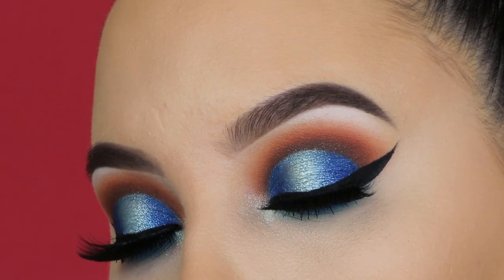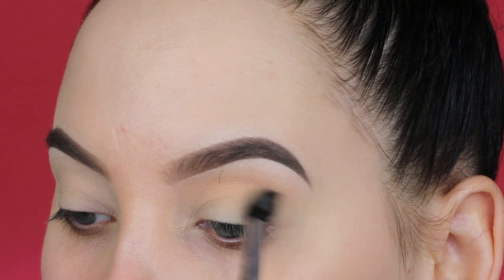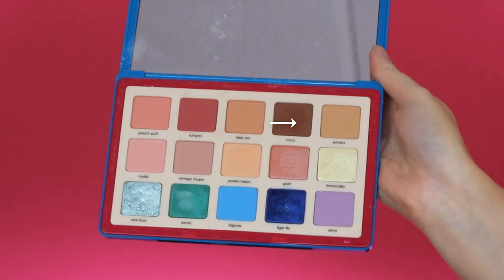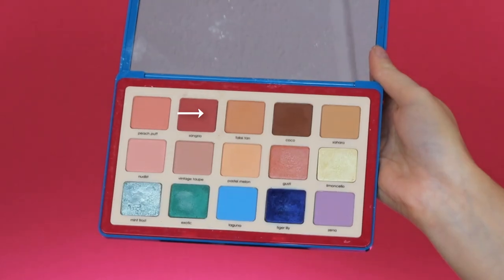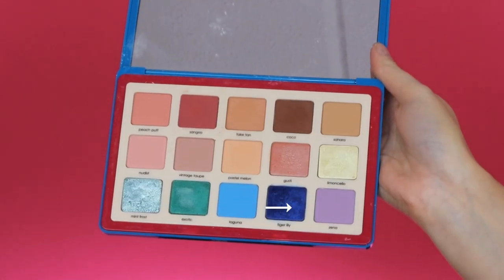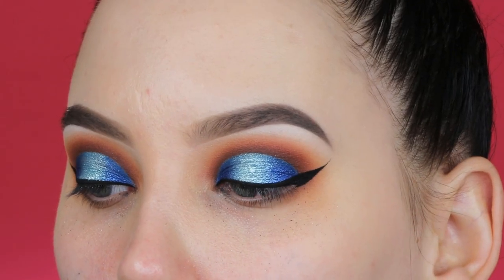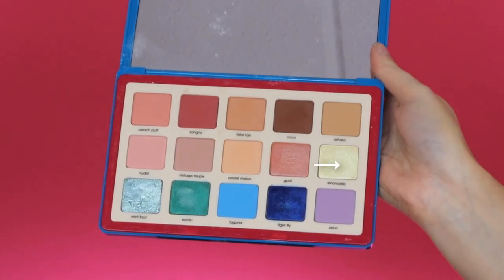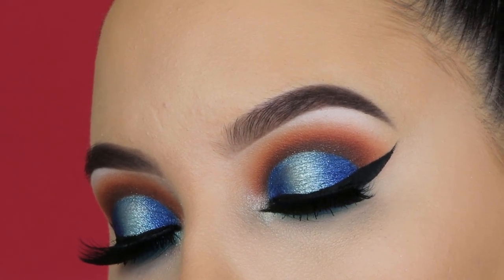Brown and Blue Halo Eye Makeup Tutorial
Hey cutie's! This is my first time doing a talk-through eyeshadow application part and I really wanna know your opinion on this. Do you think this is better or not? It makes my videos aloootttt longer so I can imagine it might be boring but at the same time more easy to follow?. LET ME KNOW! ♡♡♡♡ Love you!!! An xxxx

► PRODUCTS USED:

⇢ Annytude Sultry Lashes
⇢ Natasha Denona summer palette
⇢ Inglot gel eyeliner
⇢ MAC Pro longwear concealer
⇢ theBalm Wr. write eye pencil
⇢ Benefit cosmetics bad gal bang mascara
⇢ Laura Mercier Foundation
⇢ Urban decay all nighter concealer
⇢ Natasha Denona Diamond blush palette
⇢ Toofaced bronzer
⇢ Mac cosmetics oak lippencil
⇢ Tarte Cosmetics Namaste lippie paint